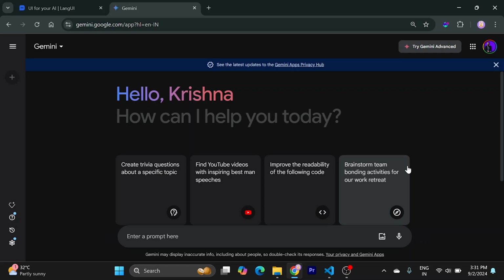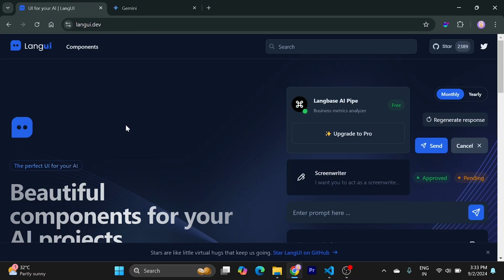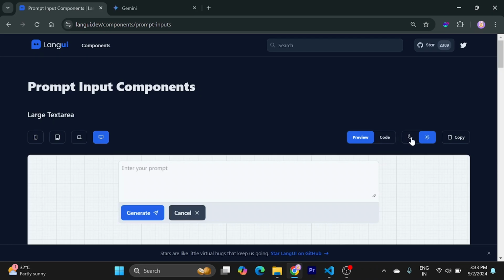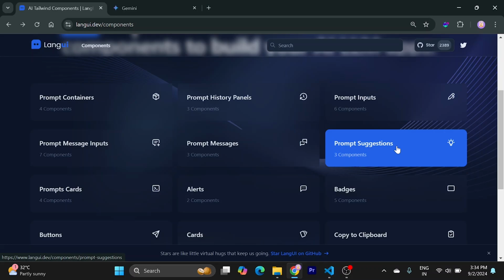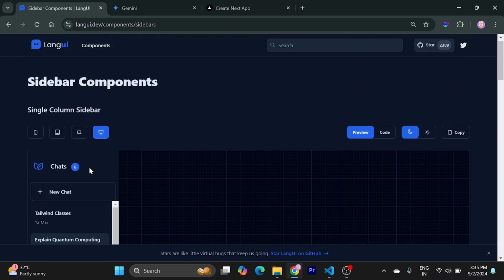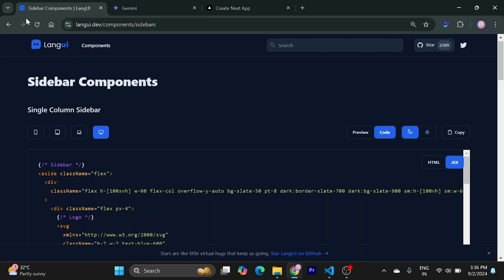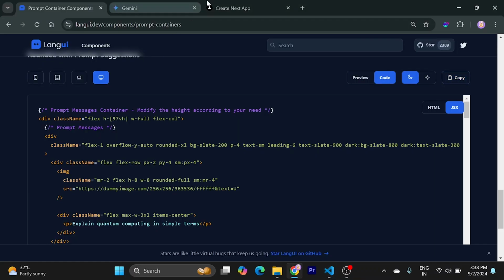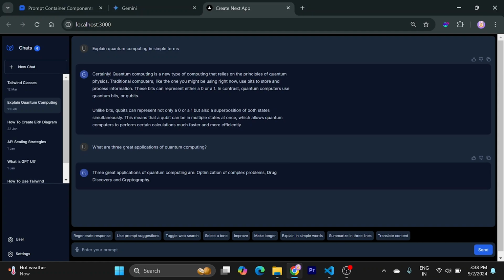The Ultimate UI Kit for AI Websites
"Build Stunning AI Interfaces Fast with LangUI! Tired of struggling with complex UI design for your AI projects? LangUI is the solution! This free, open-source library provides pre-built, customizable components that integrate seamlessly with React.js.

In this video, you'll learn:

How to get started with LangUI
Explore a variety of components, from buttons and forms to data visualizations
Build a functional AI interface in minutes
Whether you're a seasoned developer or just starting out, LangUI can help you create beautiful and intuitive user experiences for your AI applications.

Key improvements:

Stronger call to action: Directly addresses the pain point of complex UI design.
Benefits highlighted: Emphasizes the ease of use and time-saving aspects of LangUI.
Keywords: Includes relevant keywords to improve search engine visibility.
Call to action: Encourages viewers to watch the video and learn more.
Hashtags: Adds popular hashtags to increase discoverability on social media.
This revised description aims to capture the attention of a wider audience by focusing on the benefits, ease of use, and time-saving potential of LangUI.